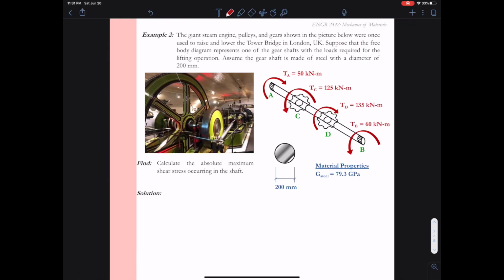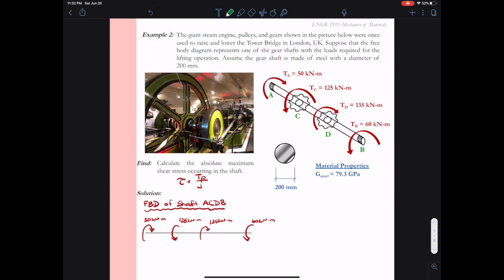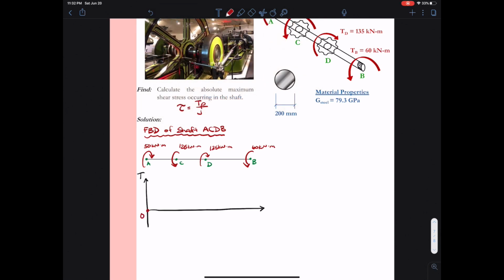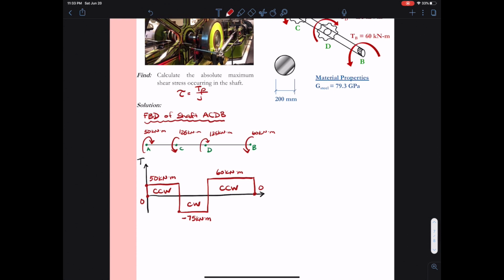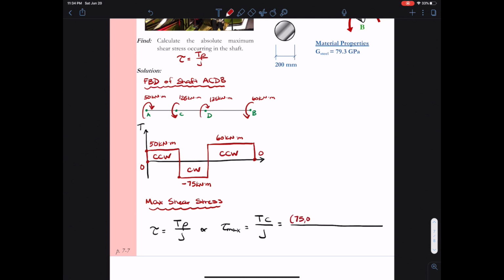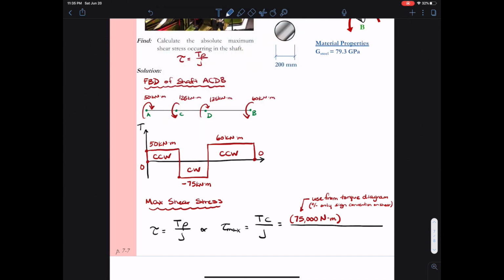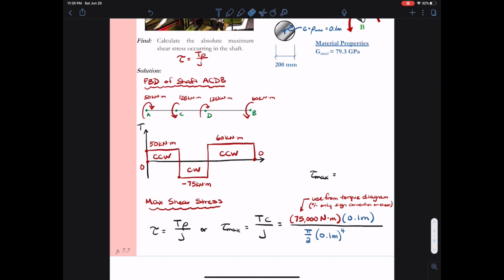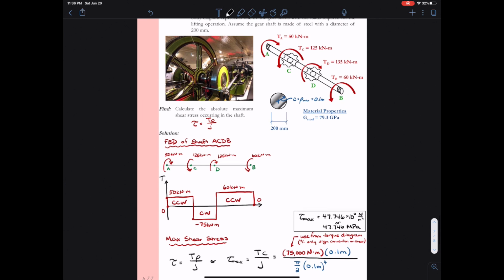V07-5 Calculating Max Shear Stress due to Torsion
Calculate the max shear stress in a gear shaft subjected to multiple torques.